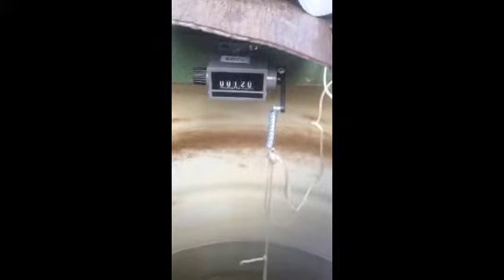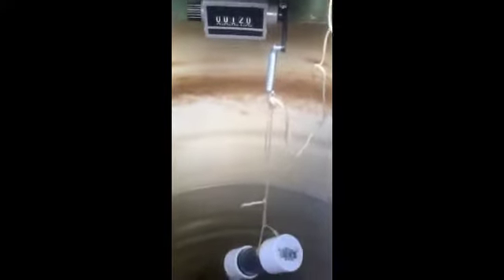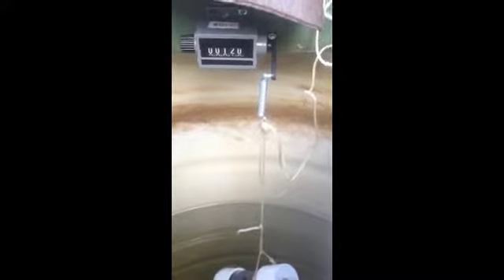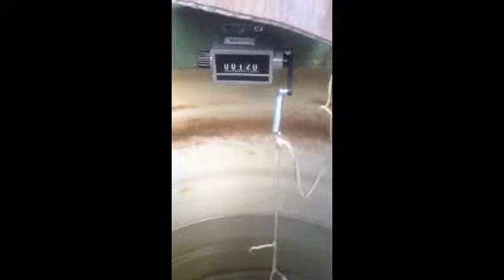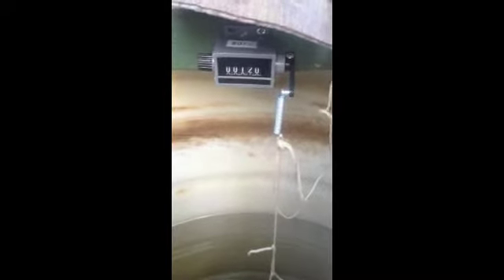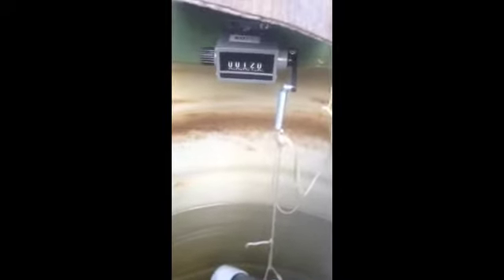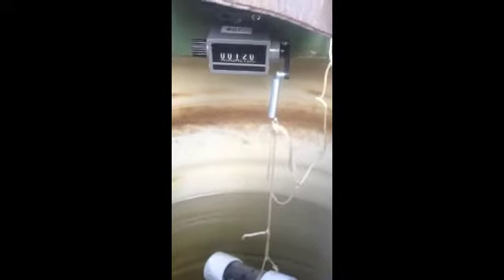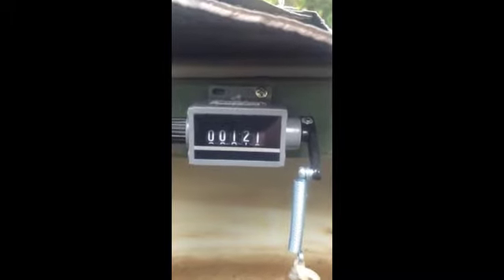Simple Siphon Counter (OGV#99)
Here's a simple mechanical counter rigged up to trek how many times your aquaponic system's barrel siphons are turning over.

0:00 - Intro
0:10 - water turnover
0:45 - simplest way to count water flushes
1:00 - functionality of counter
2:20 - Summary